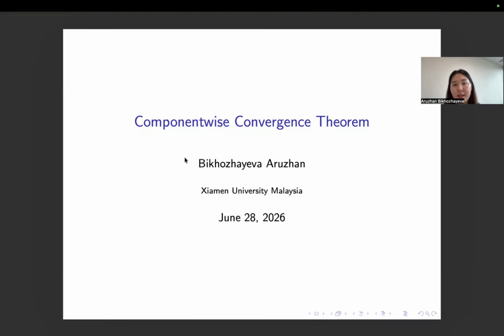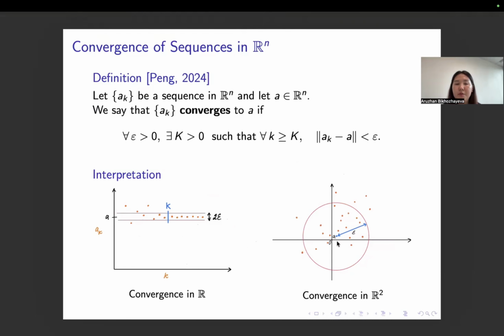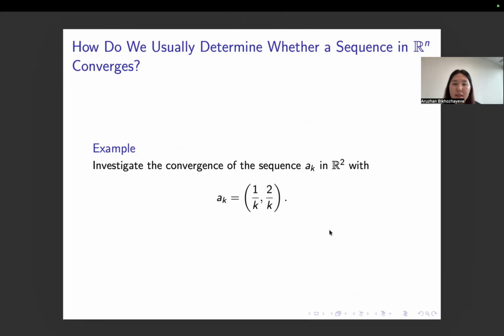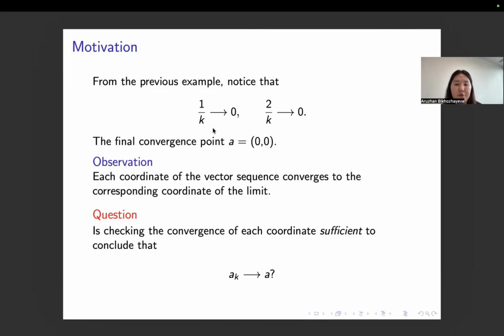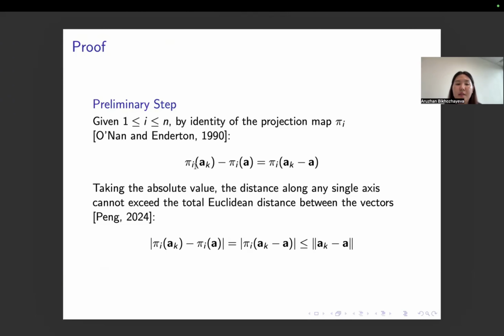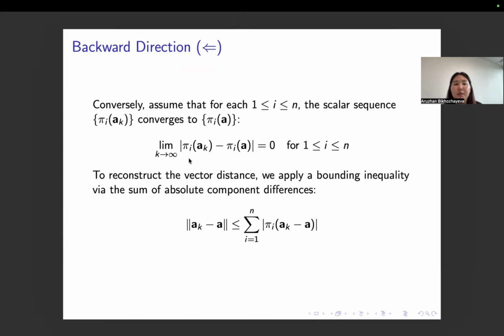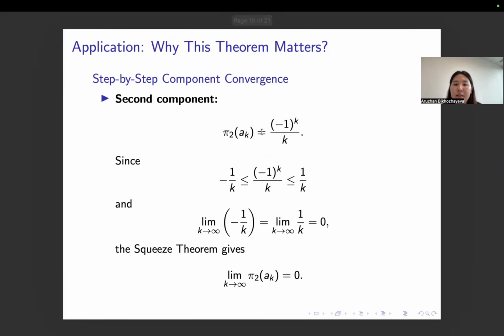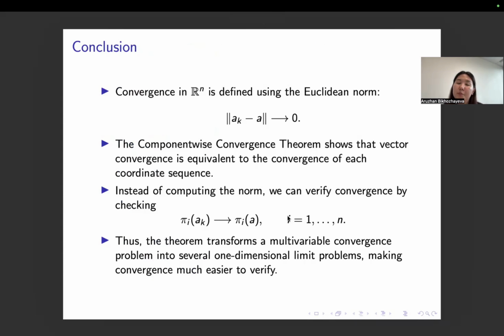Componentwise Convergence Theorem | Equivalence between vector and coordinate convergences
References for the video:
Book
Michael O'Nan and Herbert B. Enderton (1990),  Linear Algebra

Textbook
Teo Lee Peng (2024), Mathematical Analysis Volume II